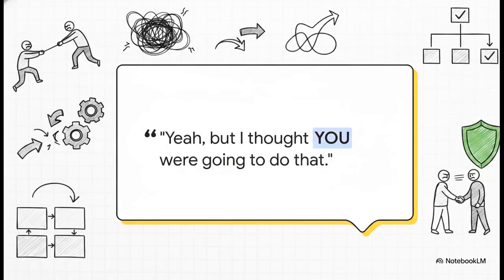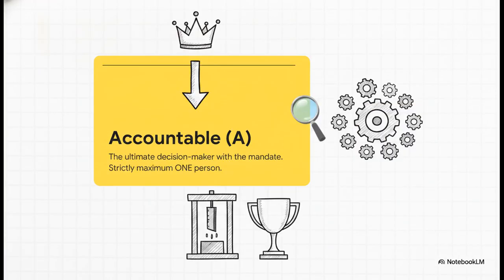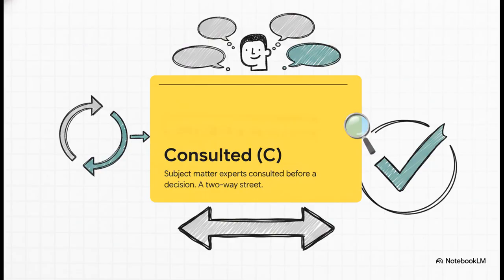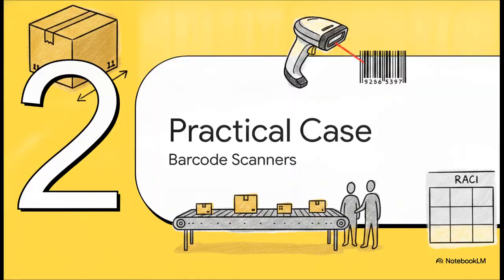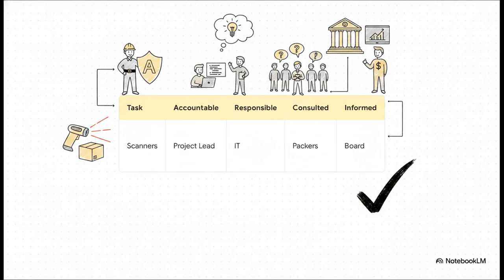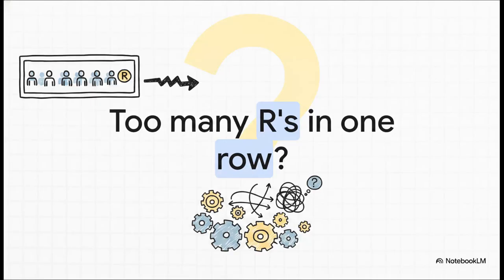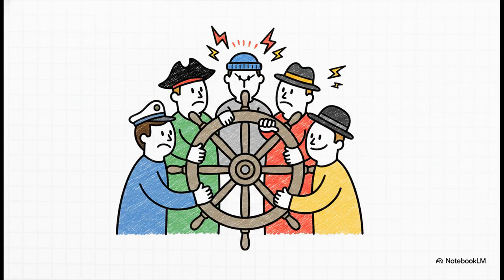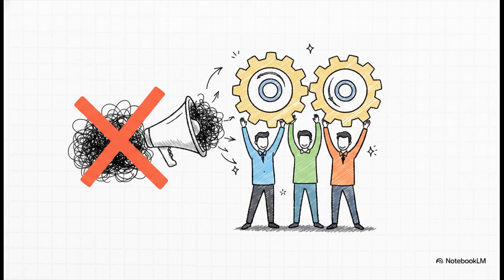The RACI Model Explained: Eliminate Role Confusion and Team Miscommunication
There is nothing more toxic to team productivity and morale than the infamous sentence: "But I thought YOU were going to do that." Vague boundaries lead to frustration, missed deadlines, and finger-pointing when things go wrong. Fortunately, Lean Six Sigma offers a proven cure for this organizational noise: the RACI matrix.

In this masterclass, we break down the four critical roles: Responsible, Accountable, Consulted, and Informed. We bring this project management framework to life using a premium e-commerce logistics case at BlueprintRM&co. Learn how to analyze your matrix, prevent team overload, and engineer a highly accountable, conflict-free workforce.

For education and entertainment!